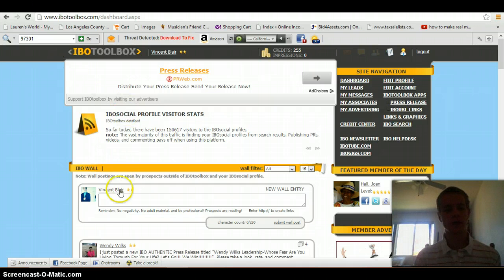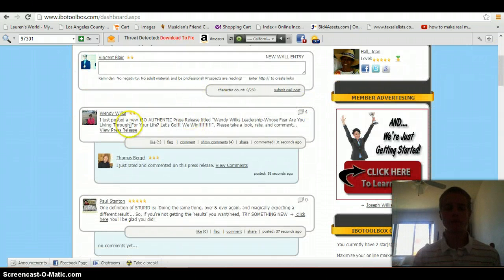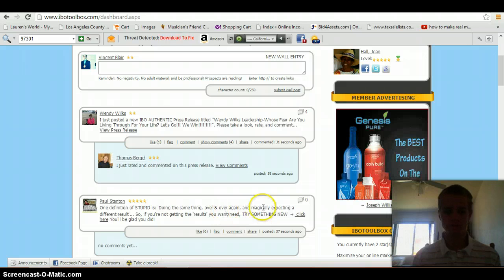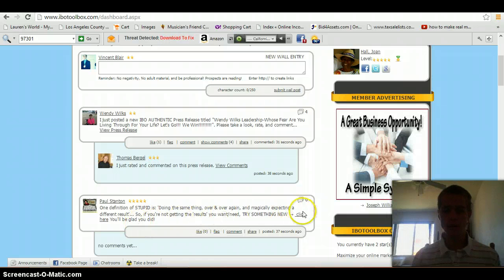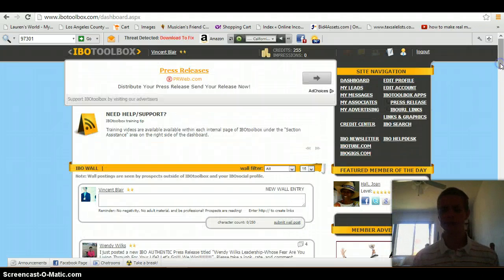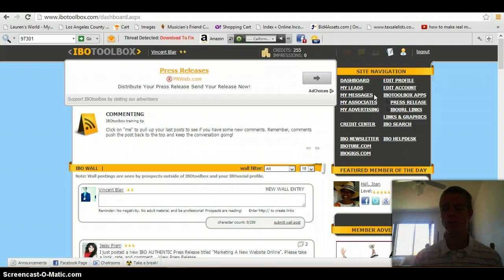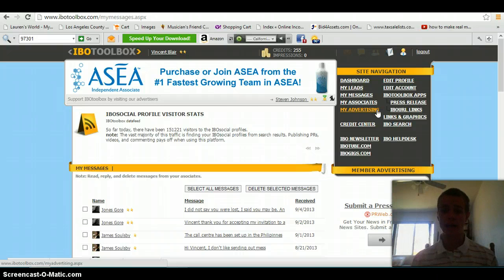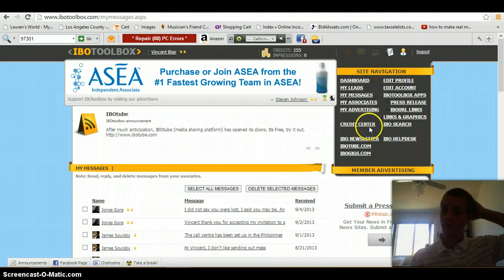Ibotoolbox - Social Media Platform For Marketers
Ibotoolbox is a social media platform for marketers who wish to spread their message, product or opportunity. When I was first introduced to Ibotoolbox and saw the benefits of it, I joined immediately. Since Ibotoolbox is a social media platform for marketers, I knew one thing immediately: there are thousands of marketers out there, in one location that I can network with and help, while making money at the same time. cha ching!
I started right away, working on Ibotoolbox, I quickly found out Ibotoolbox has a blogging platform but is called "Press Releases" and they also have a link shortener which you can track clicks with. Ibotoolbox also has free advertising, you get credits and use them for your advertisements, such as banner ads and text ads. All around Ibotoolbox is one of the best site to utilize.